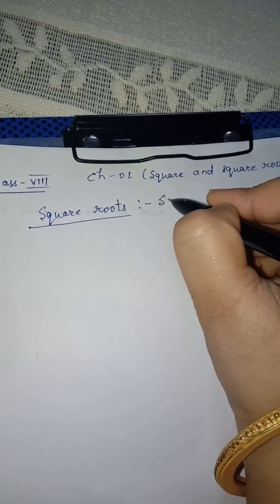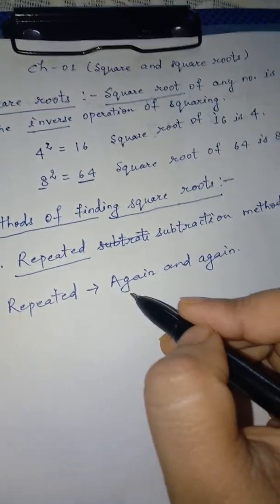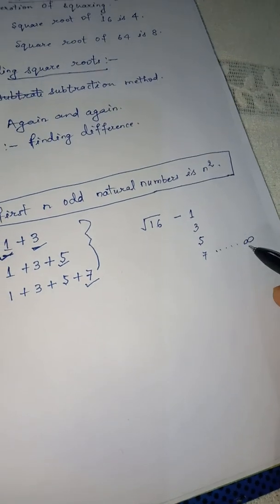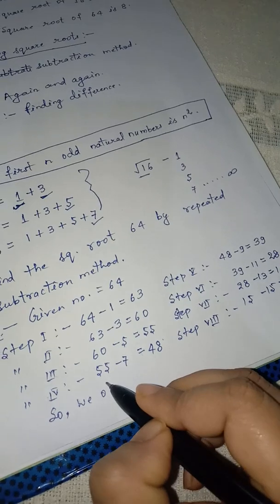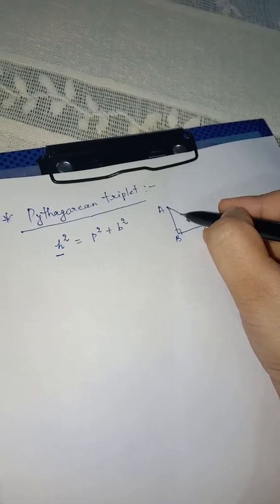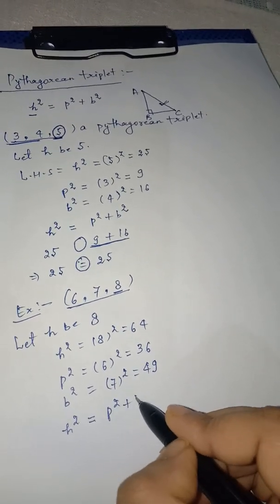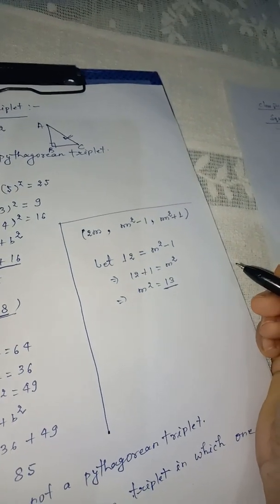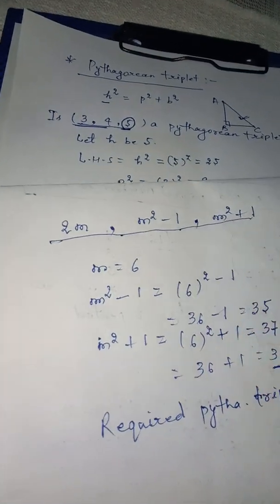Class VIII, Maths, ch - 1 (Square and square roots)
Repeated subtraction method and Pythagorean triplet